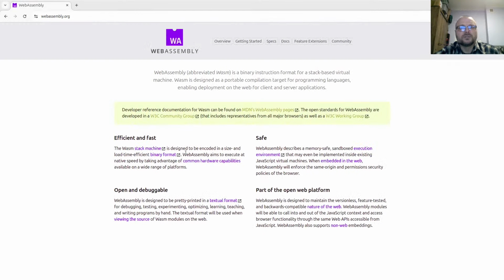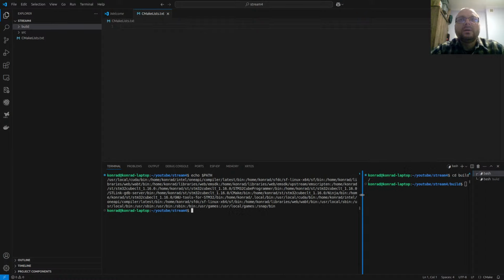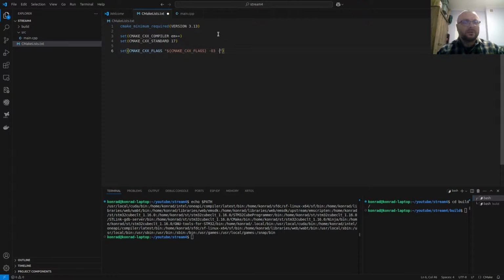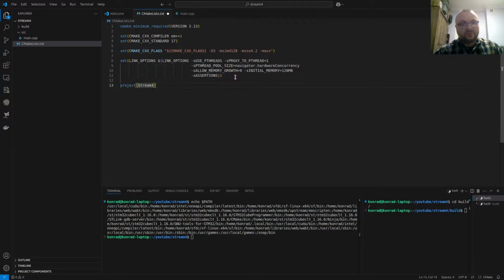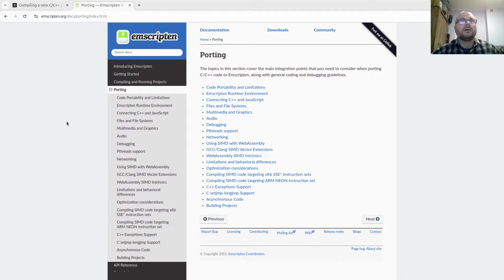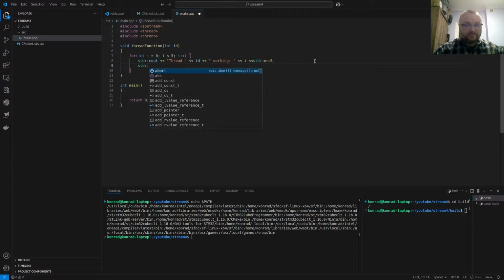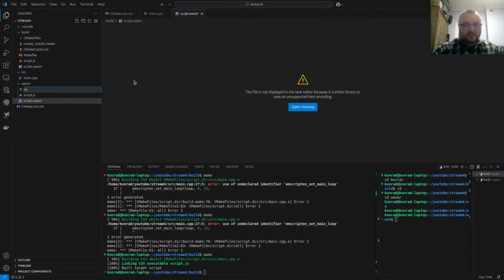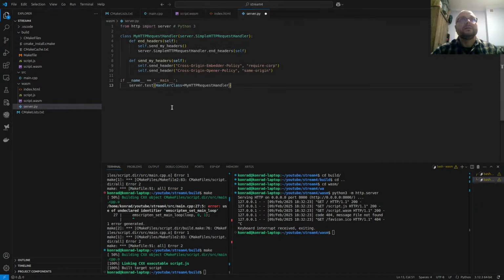WebAssembly programming (part 1)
WebAssembly programming with C++ and Cmake